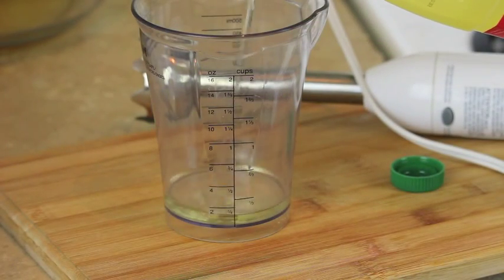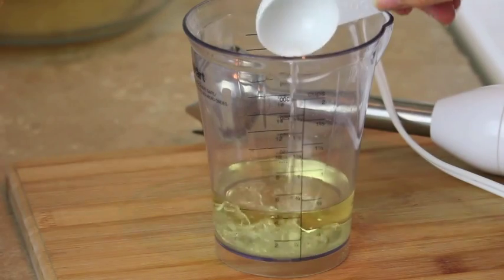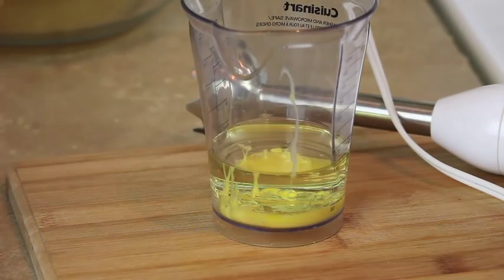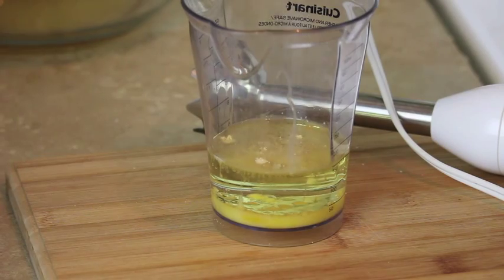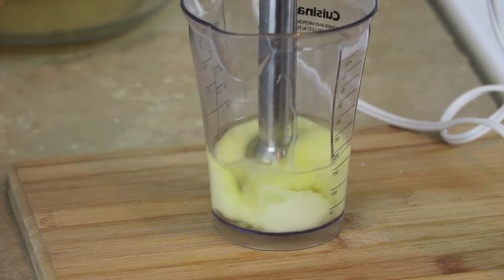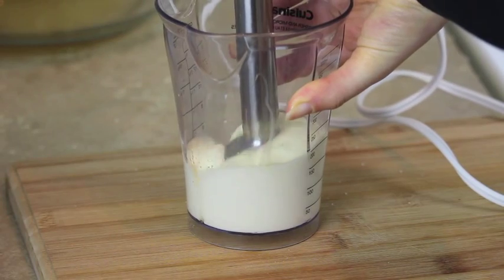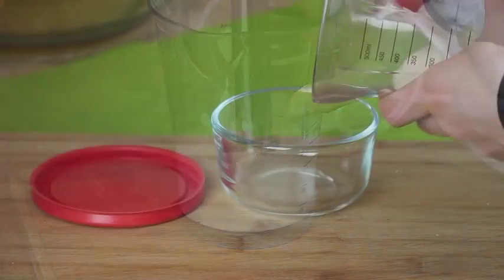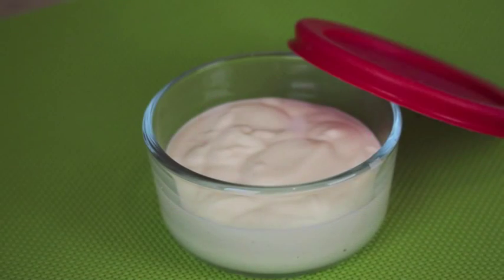Homemade Mayonnaise - Episode 19 - Amina is Cooking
Ingredients :

For half a cup of mayo :
1/2 a cup of vegetable oil
1 Tbsp of pure white vinegar
1/2 an egg
1/4 tsp of powdered mustard
1/4 tsp of salt

For one cup of mayo :
1 a cup of vegetable oil
2 Tbsp of pure white vinegar
1 egg
1/2 tsp of powdered mustard
1/2 tsp of salt